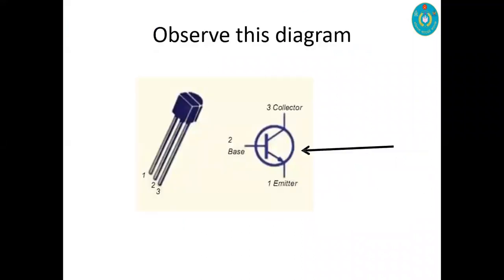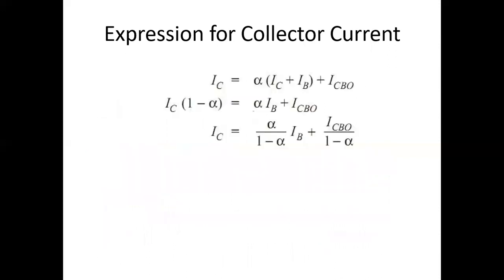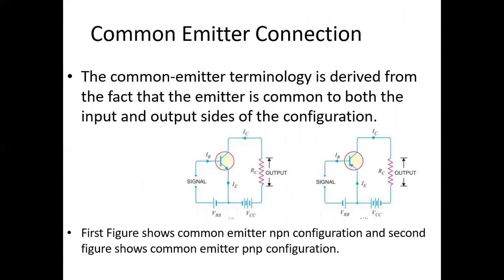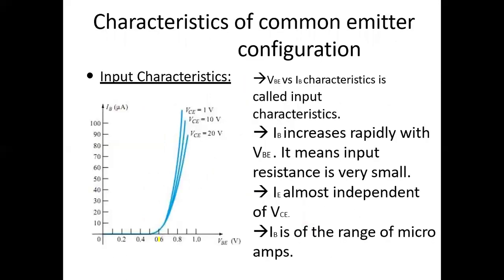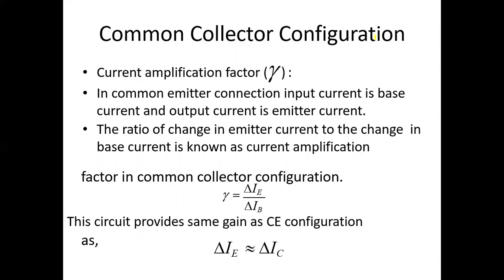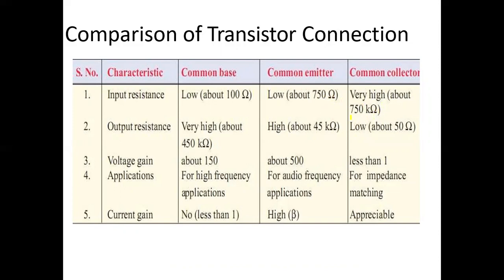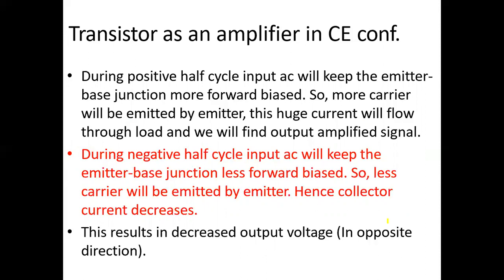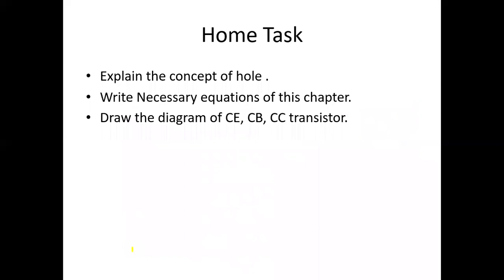XI PHY SEMICONDUCTOR & ELECETRONICS BY mR mUKDADIR hOSSAIN bHUIYAN